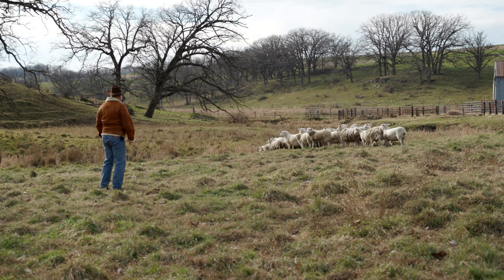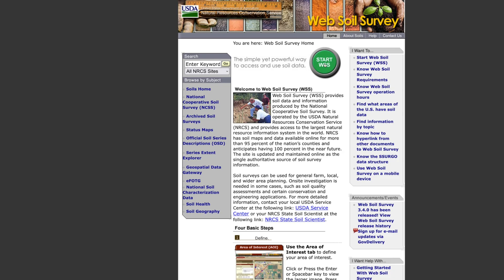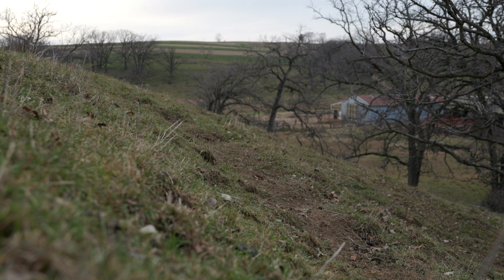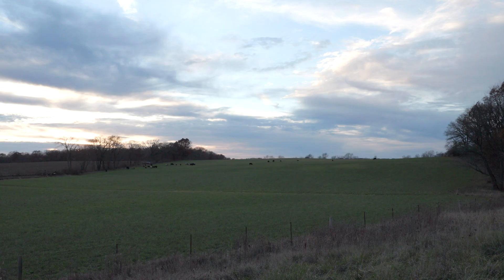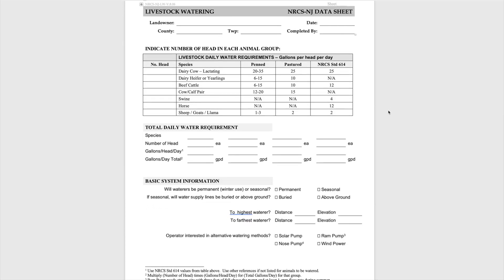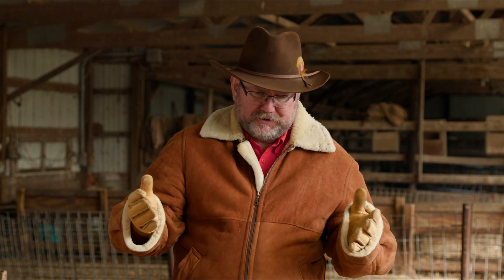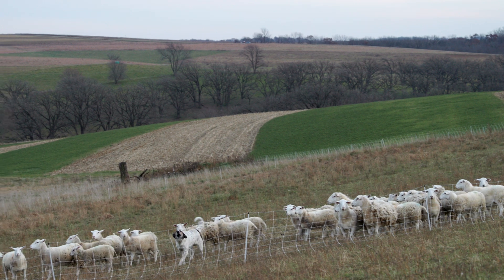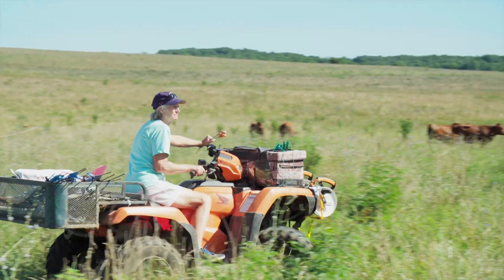Grazing Planners Speak... Pasture Layout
Pasture layout and design is important both for managing forages and enabling easy movement of livestock through the pasture system. In this episode of Grazing Planners Speak, Gene Schriefer (UW-Madison Division of Extension) talks through pasture layout in the diverse topographies of the Upper Midwest.

Grazing Planners Speak is a series of informative, on-farm videos featuring experienced grazing planners. The series is designed to provide current and would-be grazing technical service providers with a comprehensive overview of the in-field components of grazing planning.

This video is part of the Regenerative Ag Idea Network's Grazing Planning course, which can be accessed for free